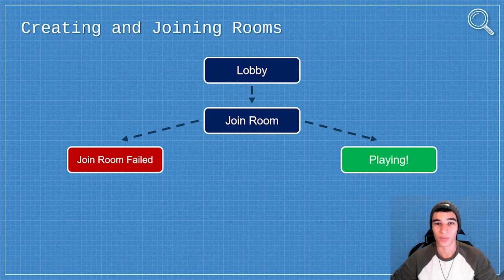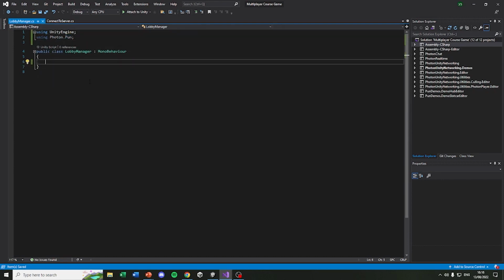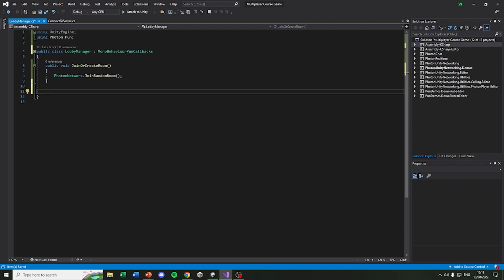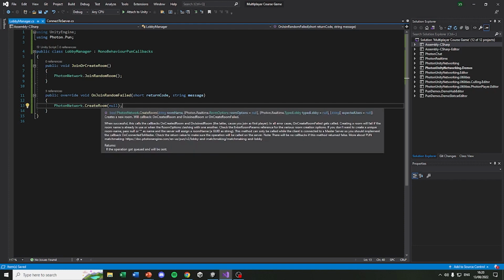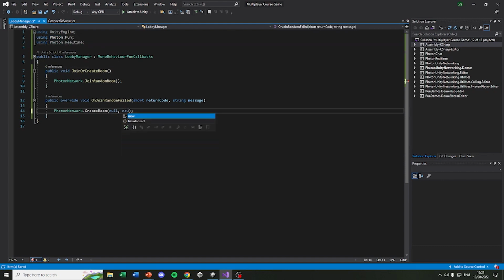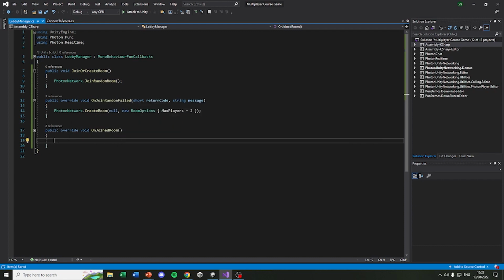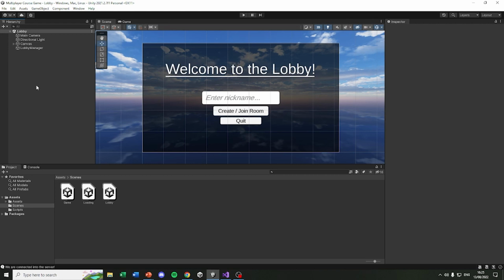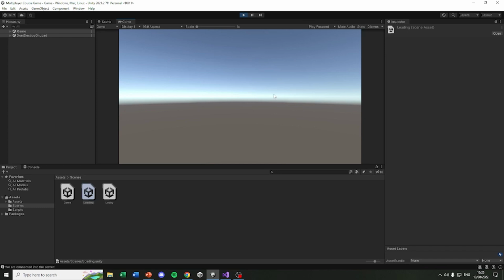Unity Photon PUN2 Tutorial - Creating and Joining Rooms (Online Multiplayer)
In this course, you'll learn how to create engaging and interactive multiplayer games using the powerful Unity game engine, C# programming language, and the Photon PUN2 networking solution.

Photon PUN 2 is a networking engine that allows developers to add multiplayer functionality to their games easily.

It supports a wide range of platforms and offers a variety of features and customization options.

Some famous games that used Photon include Apex Legends, Mortal Combat 11, Paladins, and more.

Why learn multiplayer game development?

Multiplayer games have become increasingly popular in recent years, and with the rise of online gaming comes a demand for developers who can create engaging and immersive multiplayer experiences.

Multiplayer games also offer a level of engagement and social interaction that most single-player games simply can't match. And adding those features can separate a good game from a great game

In the course, we'll create an online multiplayer race competition where you collect all the rings as fast as possible before the other player does.

We'll start by understanding how online multiplayer games work and the common phrases (server, ping, room, network).

Next, Learn the client-server model and the effect of ping on the game.

From there, we'll implement a connection to a server and a lobby UI where the player can join or create a match.

We will sync the player's nickname across the network and make the player spawn from different spawn points on the map.

Finally, we will make a scoring system when a ring is collected and a winning logic when the game is over.

Throughout the course, you'll learn how to implement multiplayer game mechanics such as lobbies, matchmaking, and player synchronization.

By the end of the course, you'll have the skills and knowledge needed to create your own multiplayer games in Unity, C#, and Photon PUN2. You'll be able to create games that are played online with friends or strangers, and you'll have a solid foundation for building more complex multiplayer games in the future.

Aspired Intermediate game developers who want to create a new multiplayer game from scratch or add multiplayer functionalities to an existing game.

Before taking the course, make sure you are comfortable with building simple games in Unity & C#. And you understand basic phrases like Gameobjects, Components, Prefabs, Colliders, and more.

Are there any learning resources?

Challenge slides - where you can complete a small task in the game that will give you practical experience.

Coding quizzes - a great way to test your knowledge, And apply what you learned in the lectures.

Source code - the complete project so you can compare the game while going through the course.

Q&A - if you are stuck or have a bug, you can drop me a question there, and I will help you figure it out.

Discord server - a community of all the students in the course. You can showcase your project and collaborate with other students.

A cheat sheet for Photon PUN2 - a collection of all the most useful commands that will help make multiplayer games faster and better.

My name is Matan Naveh, and I will be your instructor for this course. I've taught game development online to over 3000 students from 100 countries worldwide.